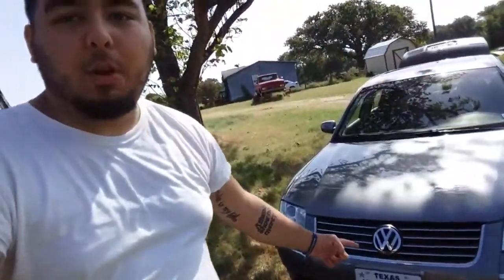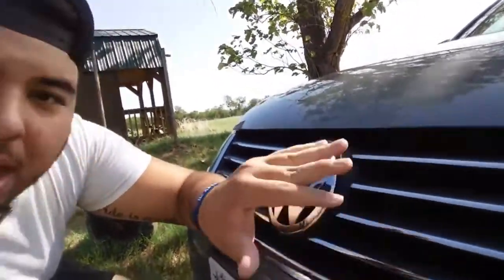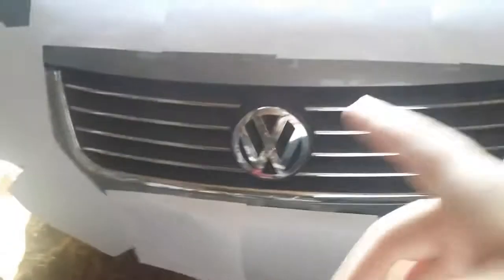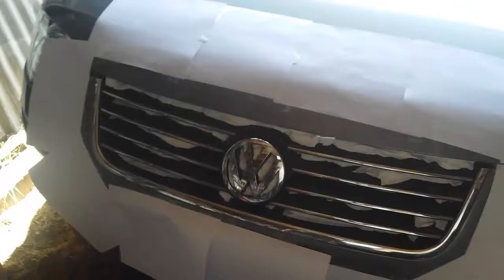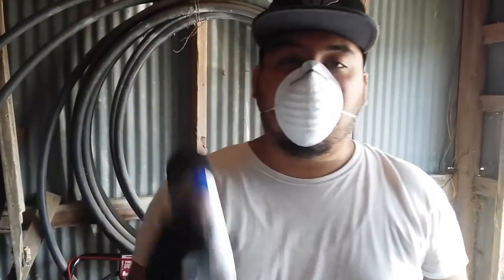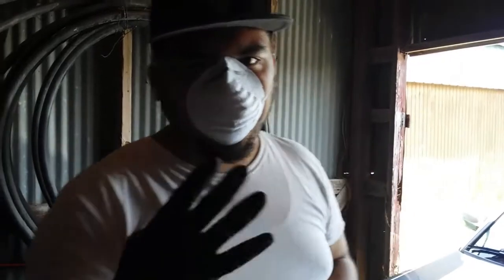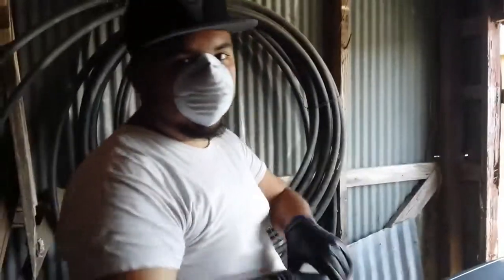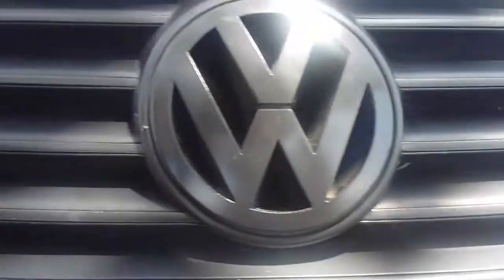How To Plasti Dip Your Grill | 2004 B5 VW Passat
I'm going to show you how to do one of the cheapest cosmetic mods that you can do to your vehicle by teaching you how to Plasti Dip the grill. Like what you see?